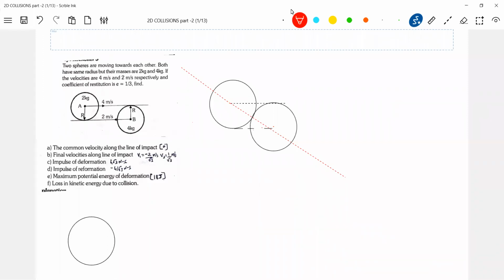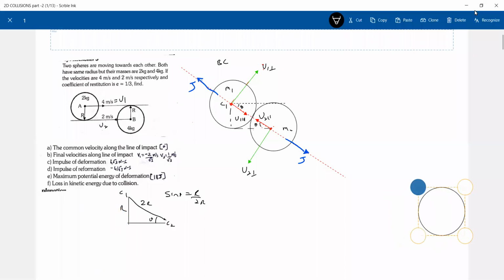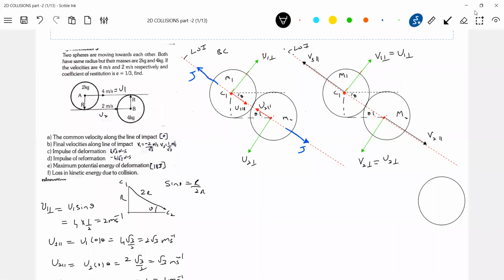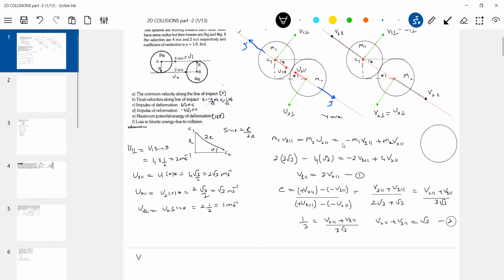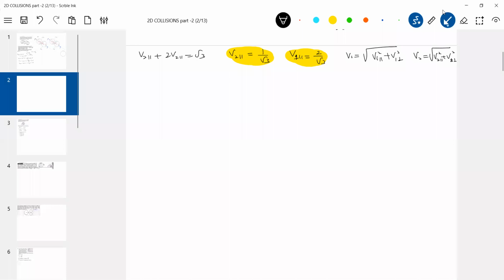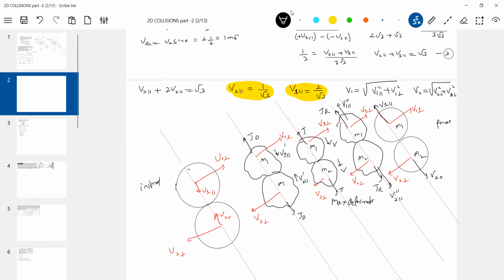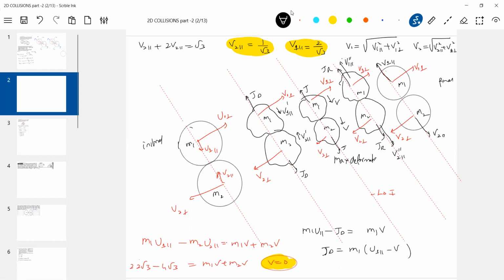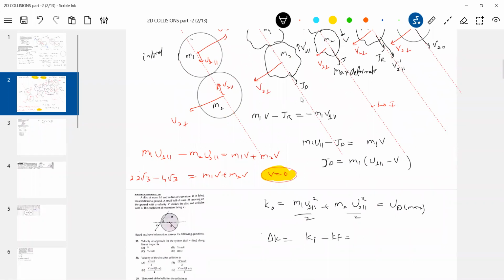9) Physics |oblique collision class 11| A ball of mass m1 moving with a speed u1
collides inelastically with another  ball of mass m2 , moving with velocity u2. Find the angle between velocities after collision, if they collide obliquely .Physics | collisions in two dimension | oblique collisions class 12 | JEE Adv | Physics | Impulse class 11  | JEE Main 2024 | JEE Adv |